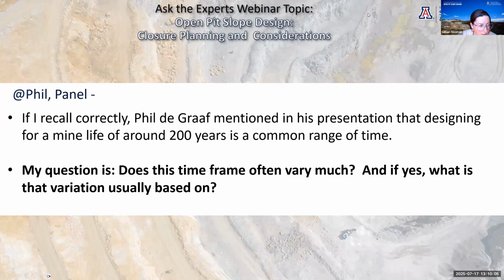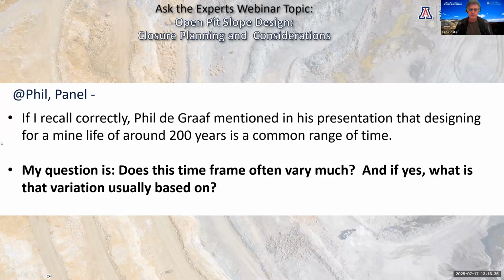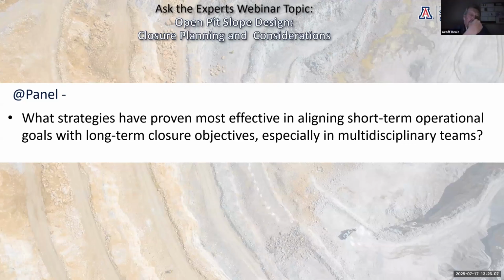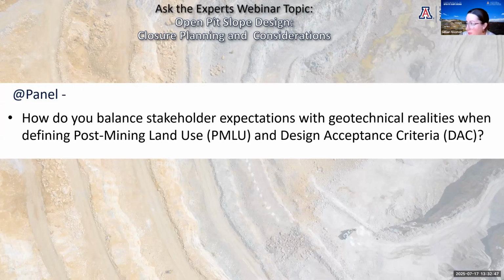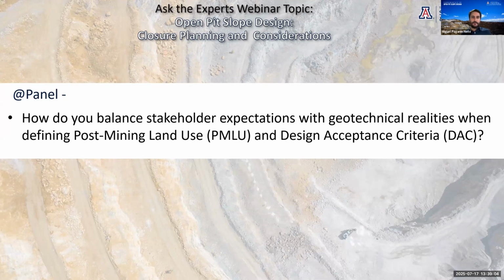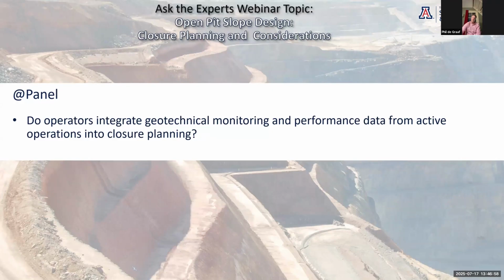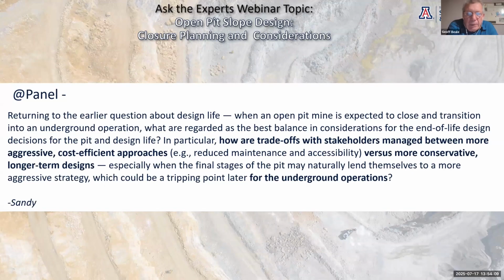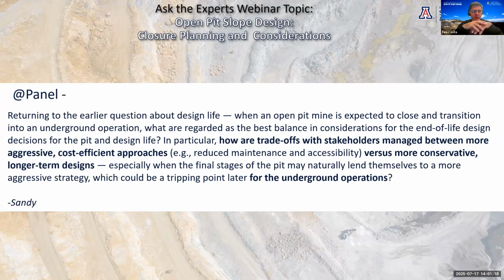Ask the Experts: Open Pit Closure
Join the GCE and expert panelists as we discuss questions and topics related to Open Pit Closure module content.

This webinar is is aligned with our professional development course, Fundamentals of Open Pit Slope Design. For more information about this or our other online professional development courses, visit our